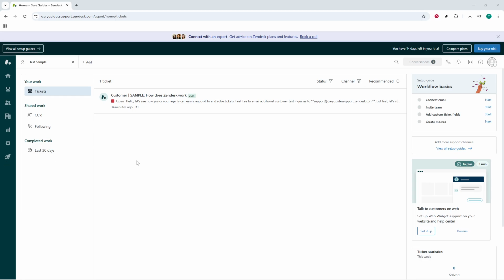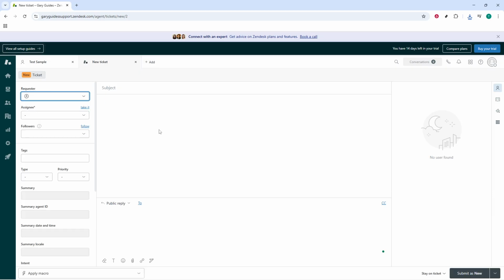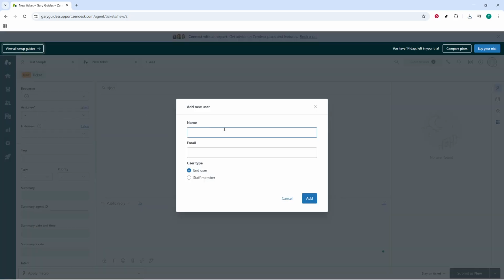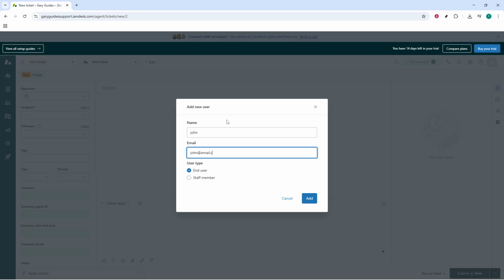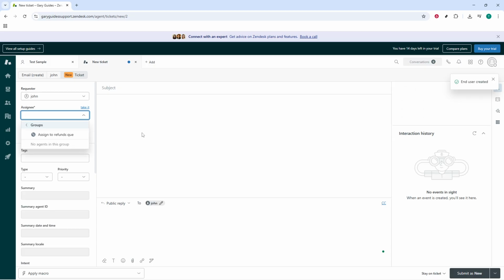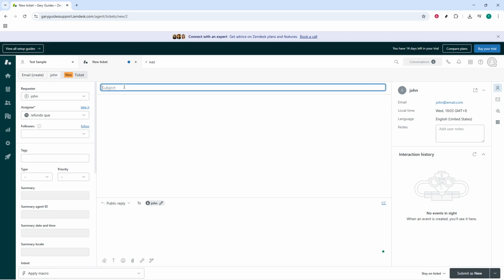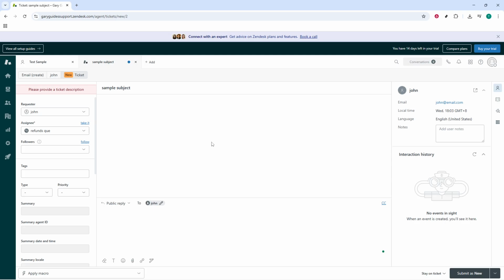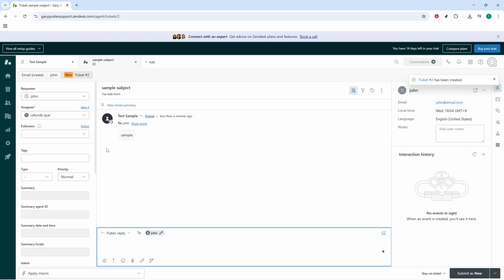How To Submit A Zendesk Ticket [Definitive Guide]